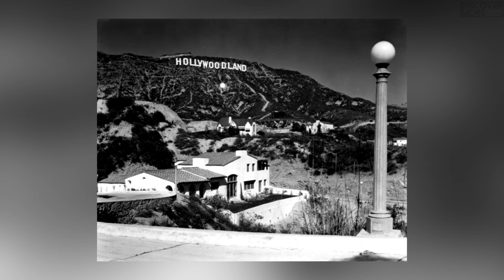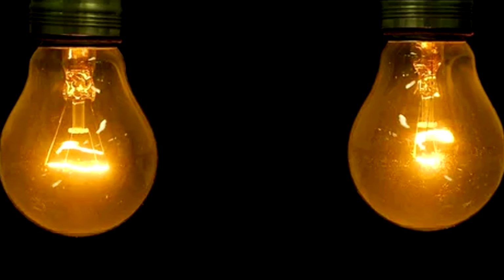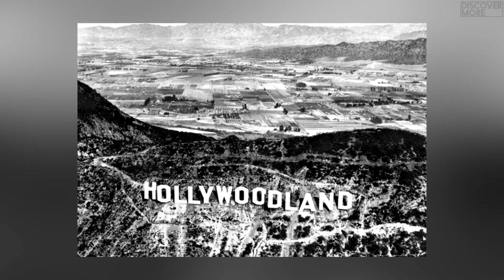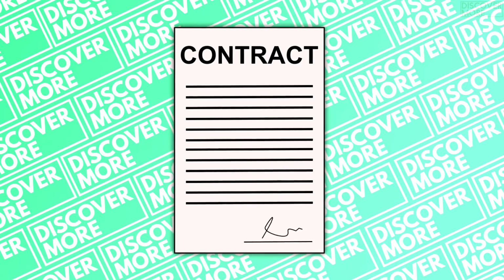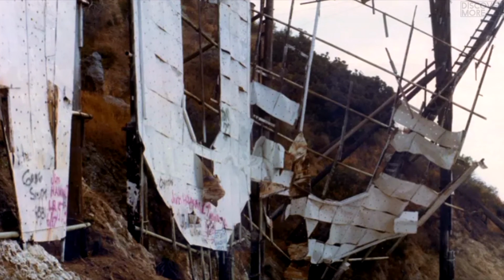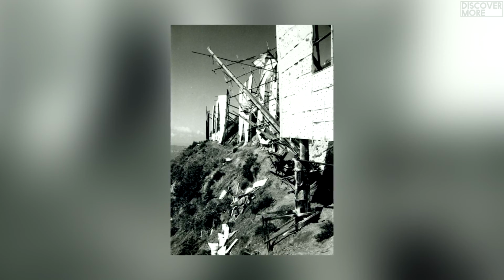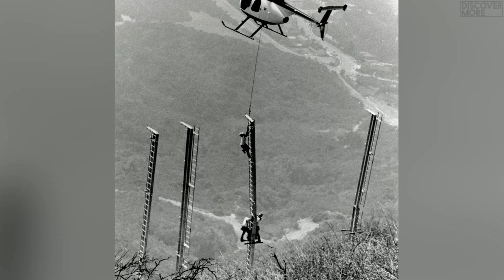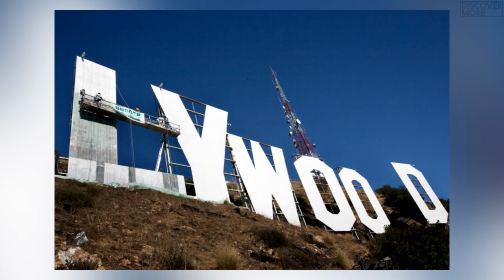Why Was the Hollywood Sign Built?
The Hollywood sign is one of the most famous landmarks in the world,  the sign was built in 1923, the sign was constructed to promote new housing development in the Hollywood district.  The sign was only going to be a temporary structure for 18 months.